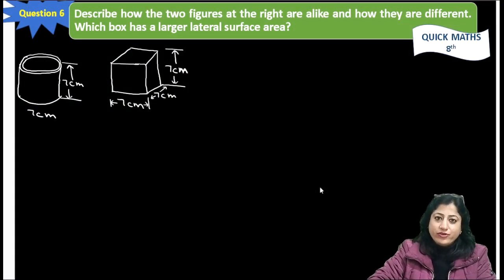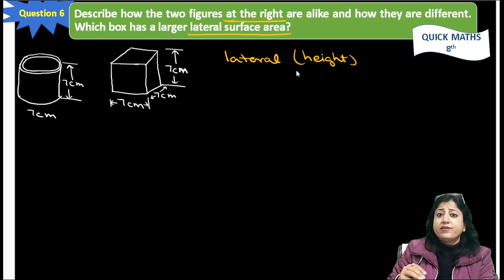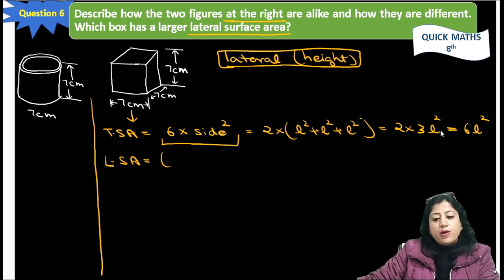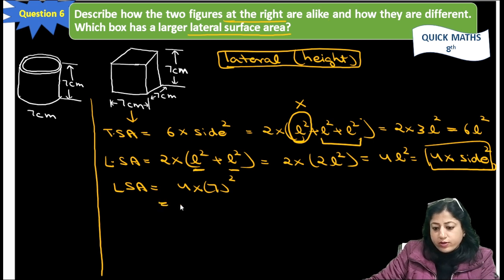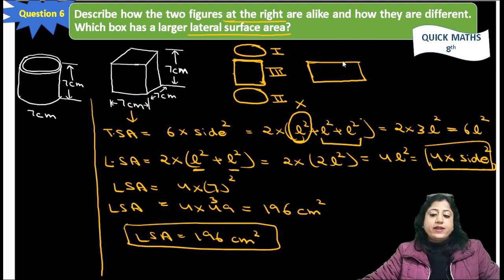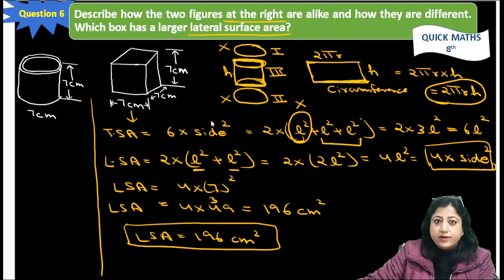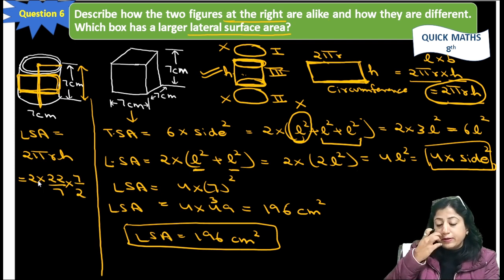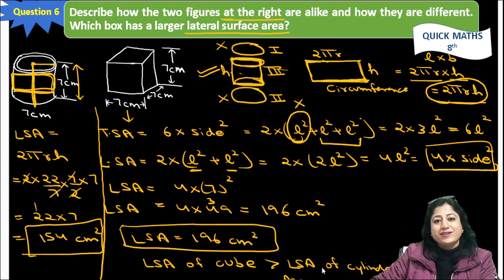CHAPTER 11| QUESTION 6 | MENSURATION | CLASS 8 | EX 11.3 | NCERT